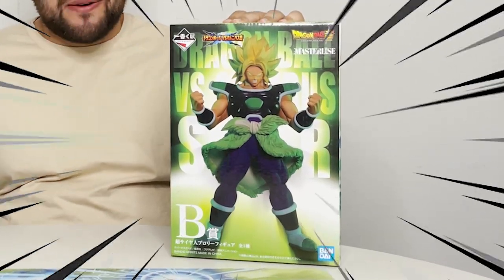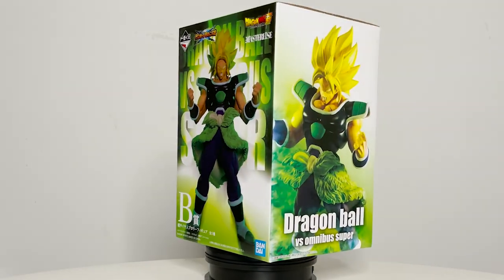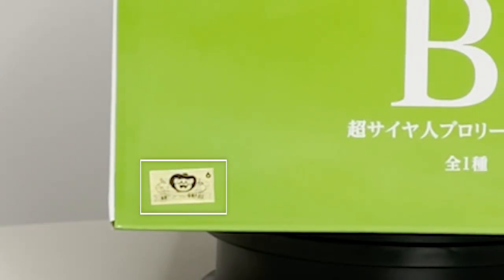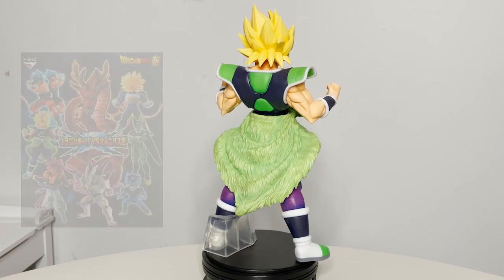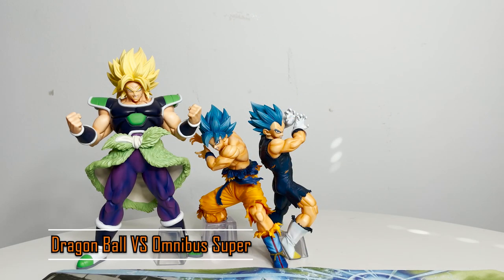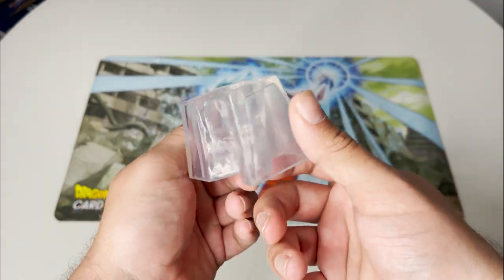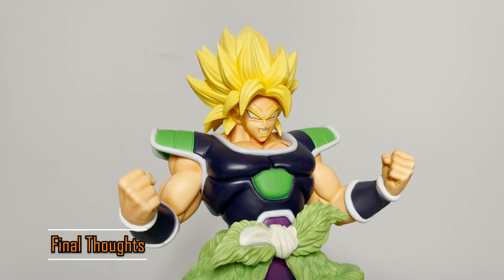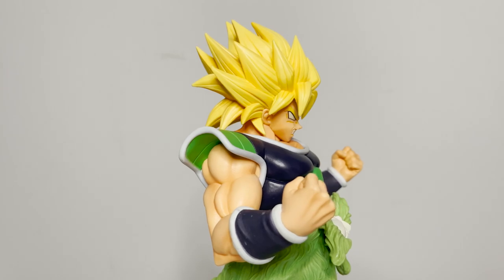SS Broly | Masterlise (Dragon Ball Omnibus VS Super / Ichiban Kuji) | Review / Unboxing